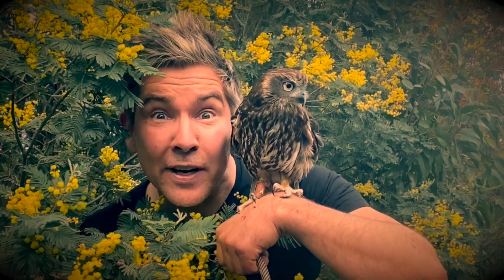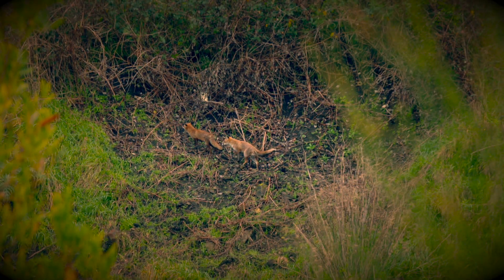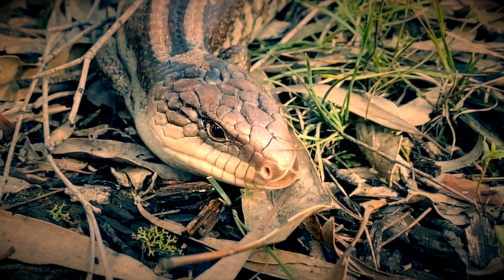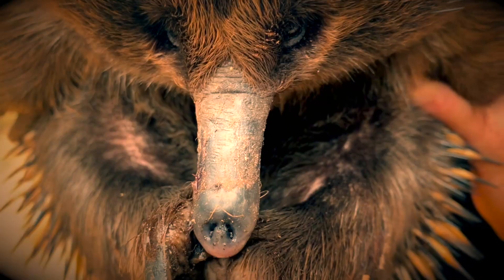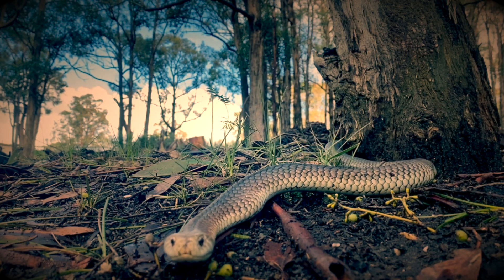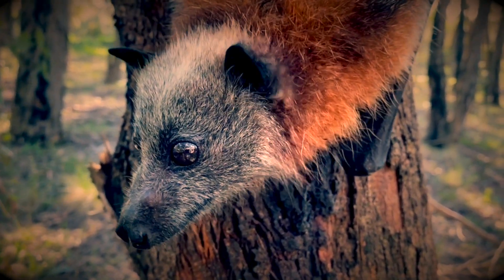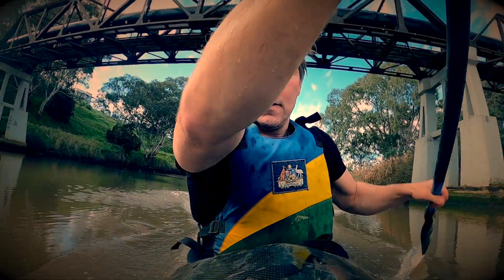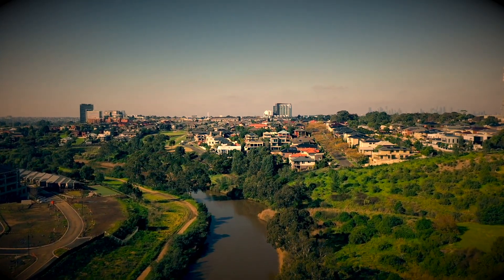Sustainable Living Biodiversity Series - Biodiversity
This clip was created in collaboration with Wild Action to highlight the biodiversity of the Maribyrnong River. It highlights a number of species that call Maribyrnong home and their significance in our environment.